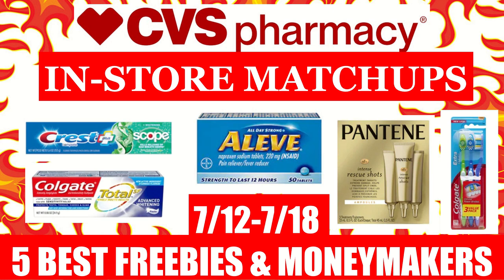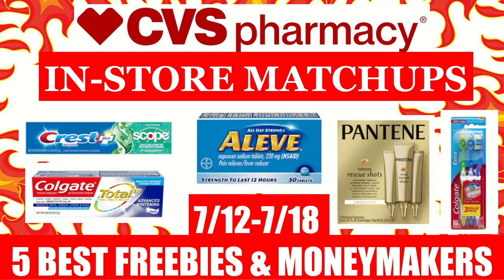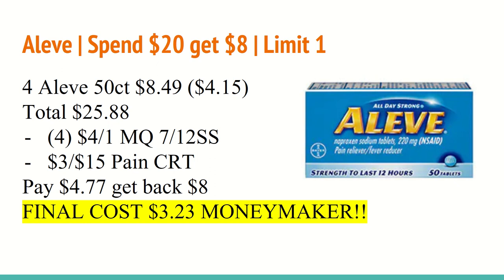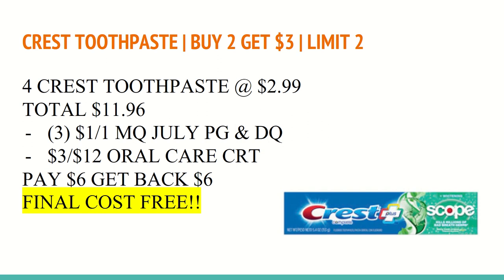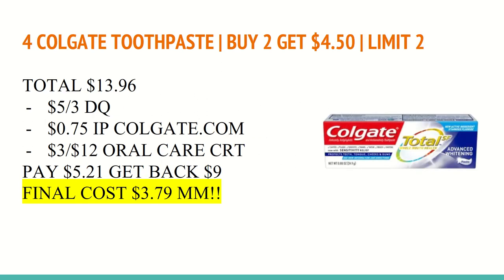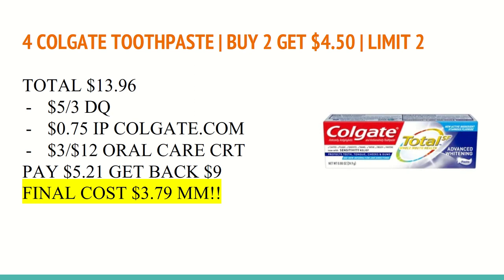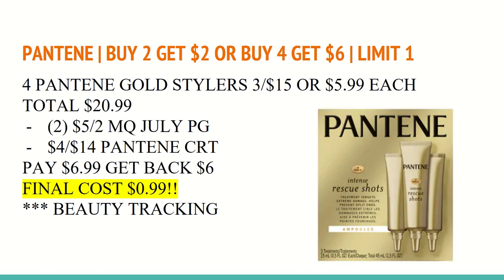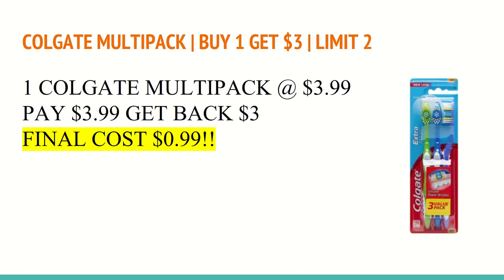CVS COUPON MATCHUP PREVIEW 7/12-7/18 | 5 BEST FREEBIES & MONEYMAKERS | PRINTABLE DOC | JR COUPONER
The best CVS couponing deals this week 7/12-7/18, 5 moneymakers and freebies! HOT deals on oral care, medicine, and more!

Ibotta: HVMBDEV
Shopkick: DEAL464650
Fetch: N5MKP